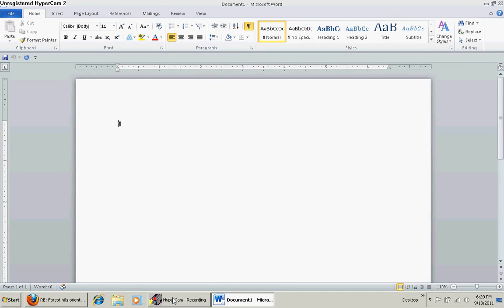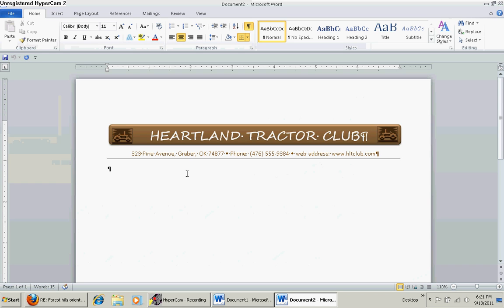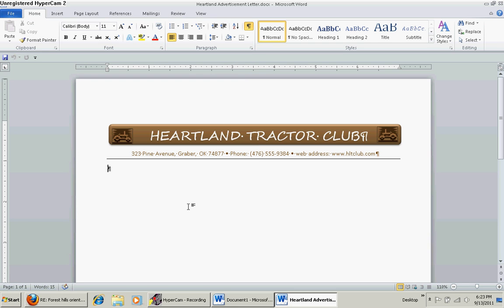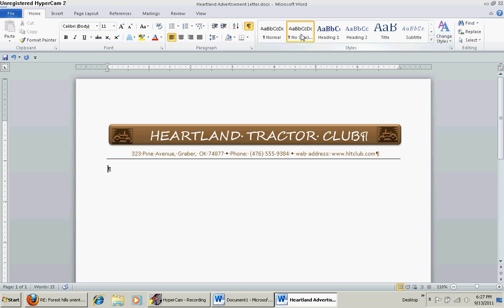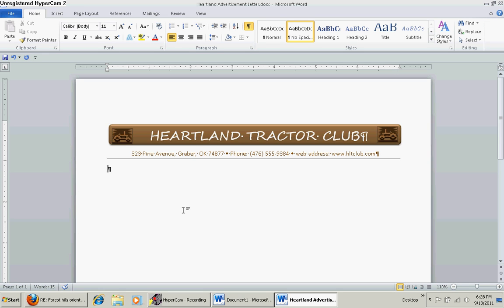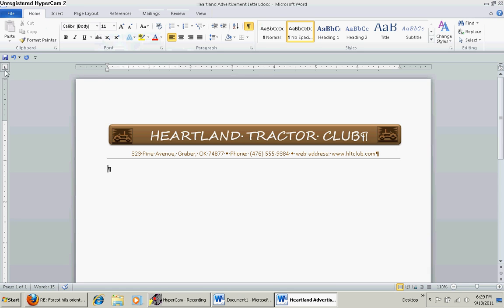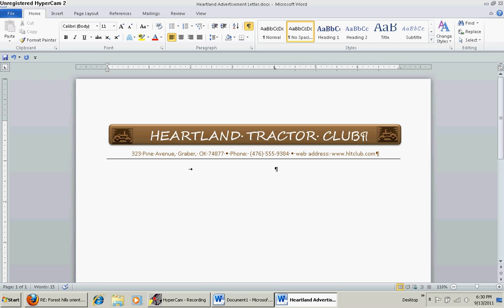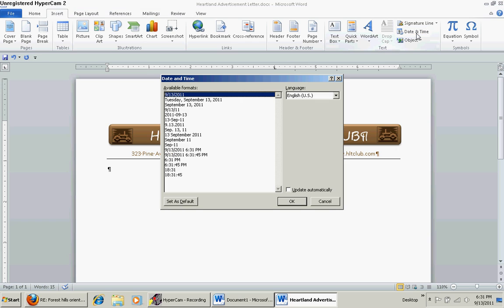MS Word 2010 3 3